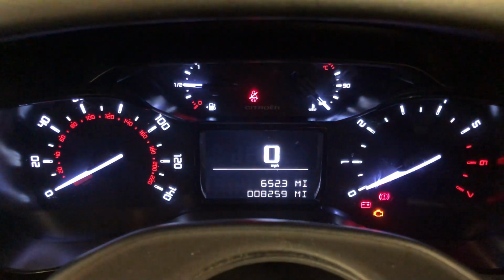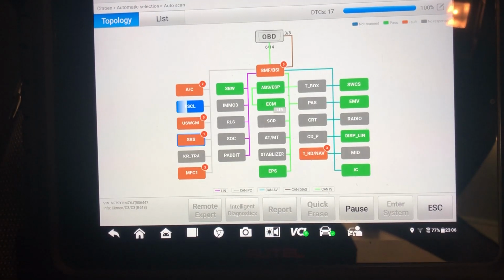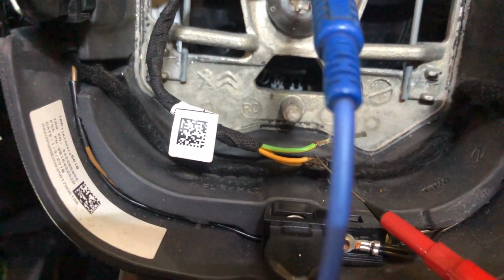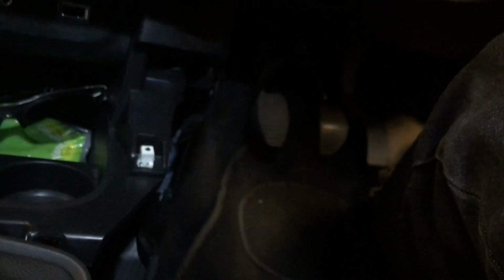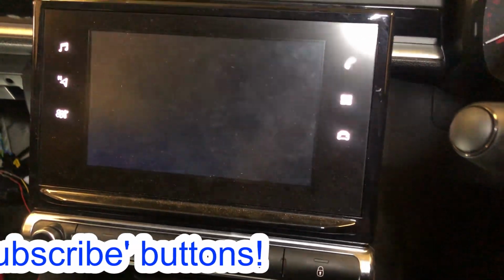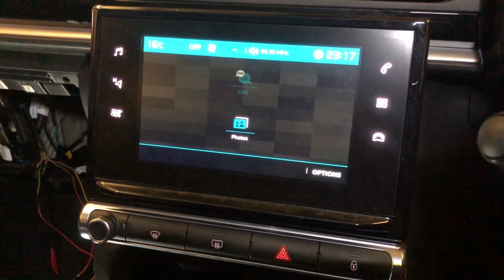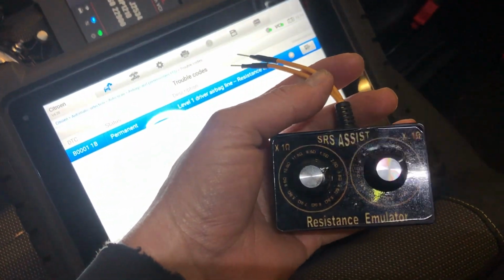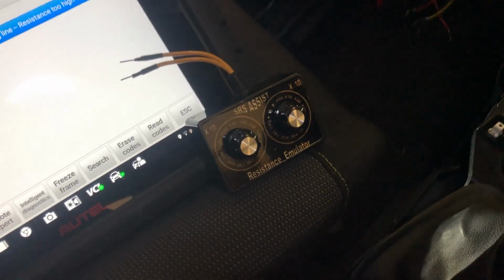Citroen C3 Airbag test + repair fault code B0001 with SRS Assist (Resistor bypass box)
Today we have in a poorly Citroen C3 with an airbag warning light illuminated on the display screen, with a fault code stored of B0001 - drivers airbag igniter circuit. Firstly this car had crash data stored in the ECU as it had been involved in a collision and was written off by the insurance company - Then it was purchased as a salvage repairable vehicle. The repair (Not carried out by us) was done to a pretty poor standard & sold on to an unwitting buyer - Who then took the car to his local garage that diagnosed the fault mainly being that the bodywork had been 'repaired' but crash data had not been cleared from the airbag ECU - we cleared the crash data from the ECU for our customer but there was still a B0001 fault code stored in the Airbag system which they were unable to diagnose & repair, so the car was booked into our workshop to see if we could fix it.
 Firstly we found that the airbag connector had been broken but still had a fair connection to the airbag, so we proceeded in diagnose the actual cause of the problem using the Autel MS909 diagnostic scanner & a really useful tool for the workshop - 'SRS Assist' and a basic 'Continuity tester' the testing took around an hour (Including filming the process!)
 Hopefully you find this video interesting & helps you diagnosing airbag faults on any make of car, if you want to purchase an 'SRS Assist' device they are readily available on Ebay - if you are interested in purchasing diagnostic tools similar to the scanner we are using in the video or looking for a reliable 'Crash data reset service' please contact us via our website: